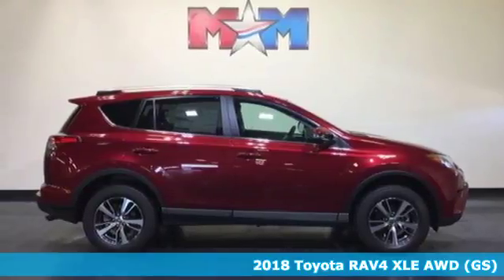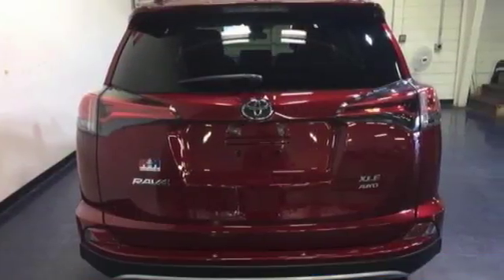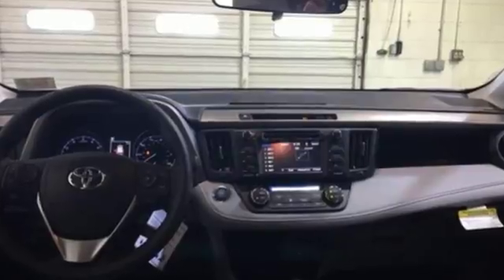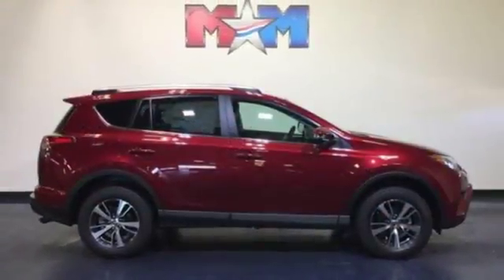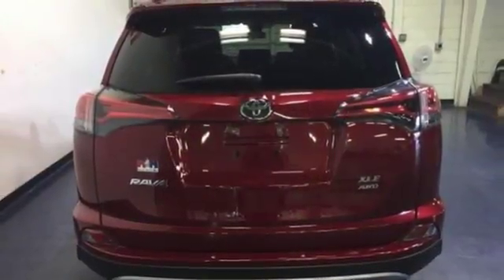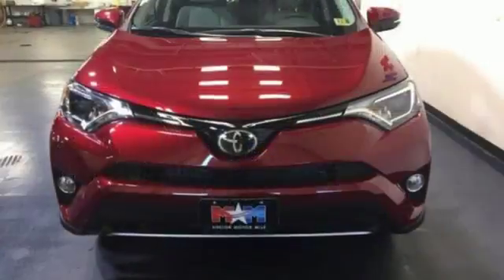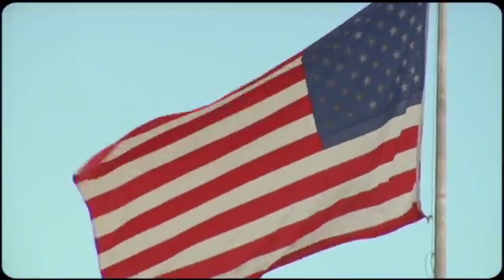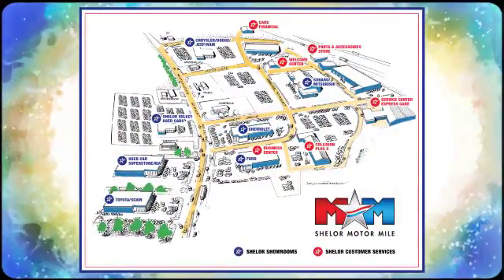New 2018 Toyota RAV4 Christiansburg VA Blacksburg, VA TY181508 - SOLD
Year: 2018
Make: Toyota
Model: RAV4
Trim: XLE AWD
Engine: 2.5L 4 Cylinder Engine
Transmission: 6-Speed A/T
Color: RUBY FLARE PEARL
Interior: ASH
Stock #: TY181508
VIN: 2T3RFREV0JW812667
Moonroof, Dual Zone A/C, PLUS EXTRA VALUE PACKAGE, ALL WEATHER LINER PACKAGE, All Wheel Drive, Aluminum Wheels. XLE trim, RUBY FLARE PEARL exterior and ASH interior. AND MORE!br /br /KEY FEATURES INCLUDEbr /Sunroof, All Wheel Drive, Aluminum Wheels, Dual Zone A/C Rear Spoiler, Privacy Glass, Remote Trunk Release, Child Safety Locks, Steering Wheel Controls. br /br /OPTION PACKAGESbr /PLUS EXTRA VALUE PACKAGE Roof Rails, Radio: Entune Display Audio, 6 speakers, 6.1 touch-screen display w/integrated backup camera display, AM/FM CD player, MP3/WMA playback, auxiliary audio jack, USB 2.0 port w/iPod connectivity, advanced voice recognition, hands-free phone capability, phone book access and music streaming w/Bluetooth, Connected Navigation, Entune multimedia bundle w/SiriusXM All Satellite Radio w/3-month complimentary trial, HD Radio, HD traffic and weather in major metro areas, Scout GPS link and Siri Eyes Free, Blind Spot Monitor, rear cross traffic alert and lane change assist, Smart Key System With panic alarm, Rear Backup Camera w/Monitor, ALL WEATHER LINER PACKAGE Cargo Tray, All Weather Floor Liners. Toyota XLE with RUBY FLARE PEARL exterior and ASH interior features a 4 Cylinder Engine with 176 HP at 6000 RPM*. br /br /EXPERTS CONCLUDEbr /Its 4-cylinder engine delivers decent power with good fuel economy, and it has enough ground clearance to tackle most snow and light off-road situations. -KBB.com. br /br /WHO WE AREbr /At Shelor Motor Mile we have a price and payment to fit any budget. Our big selection means even bigger savings! Need extra spending money? Shelor wants your vehicle, and we're paying top dollar! br /br /.br / Chevrolet Ford Chrysler Dodge Jeep & Ram prices include current factory rebates and incentives some of which may require financing through the manufacturer and/or the customer must own/trade a certain make of vehicle. Residency restrictions apply see dealer for details and restrictions. All pricing and details are believed to be accurate but we do not warrant or guarantee such accuracy. The prices shown above may vary from region to region as will incentives and are subject to change. Tax DMV Fees & $499 processing fee are not included in vehicle prices shown and must be paid by the purchaser. Vehicle information is based off standard equipment and may vary from vehicle to vehicle. Call or email for complete vehicle specific information.